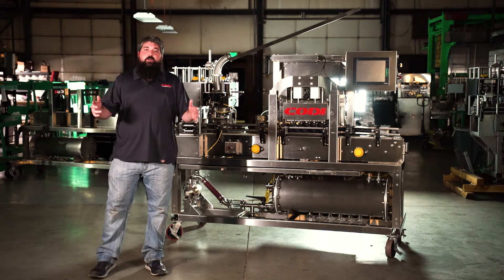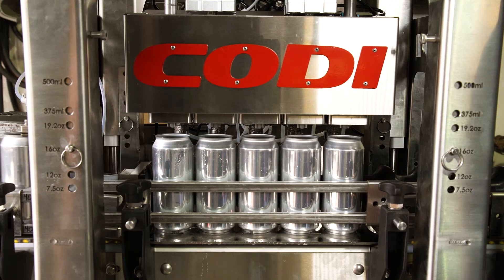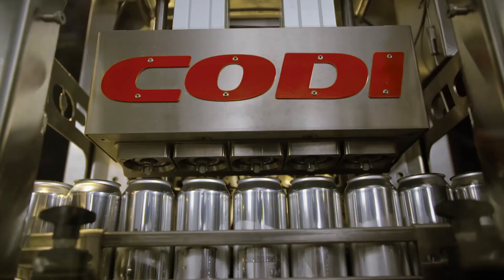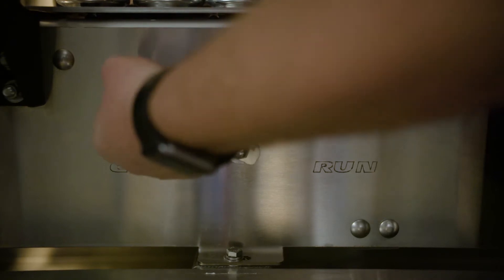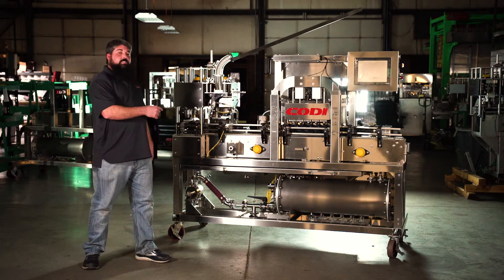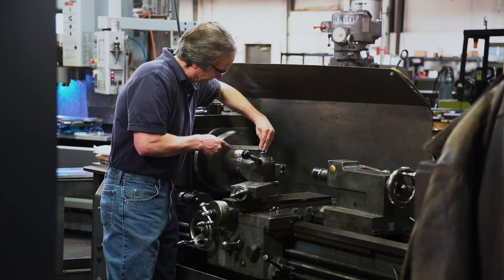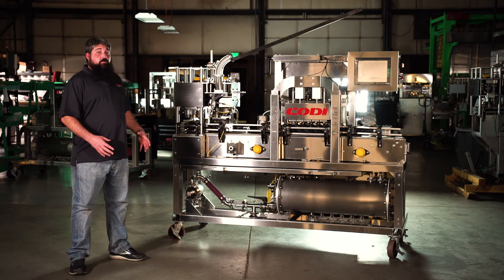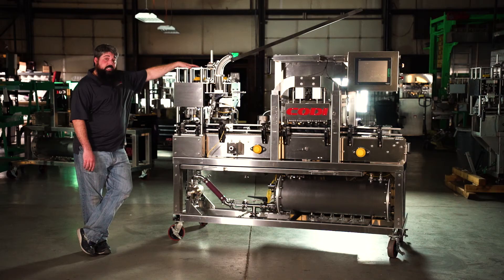CODI Counter Pressure Canning System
See how the CODI canning system is more efficient and easier to maintain than other options on the market.  Counter pressure technology minimizes DO levels while allowing for a wider range of temperatures and carbonation levels when filling. The system can be expanded with depalletizers, twist rinses, conveying, pasteurizers and a variety of other options to automate the packaging process. Once the system is dialed in, you will spend less time babysitting your machine and more time creating beverages people will love.